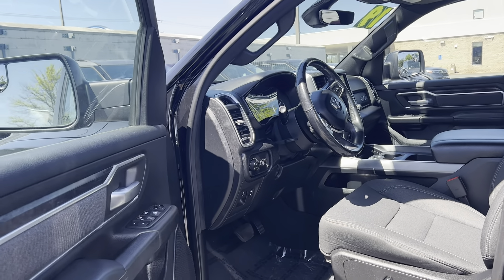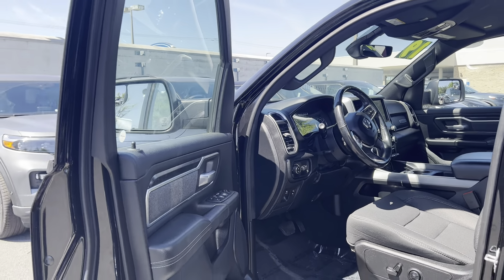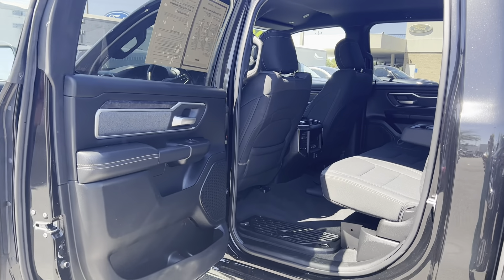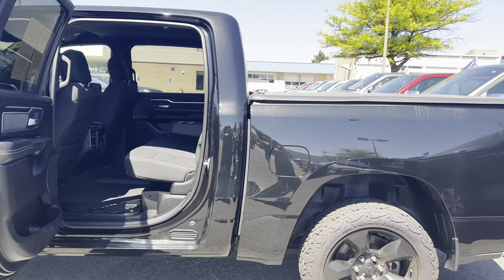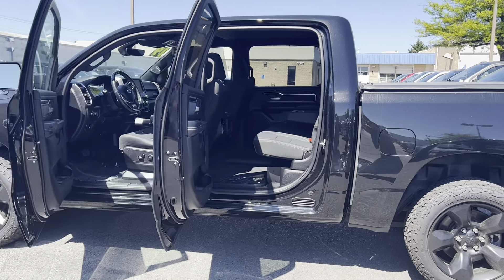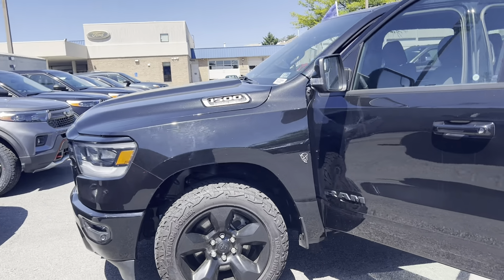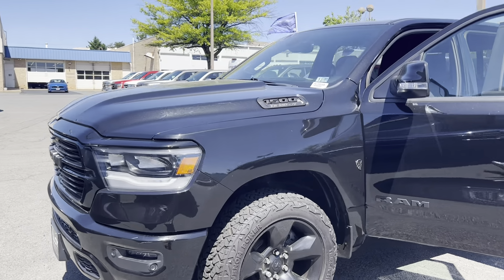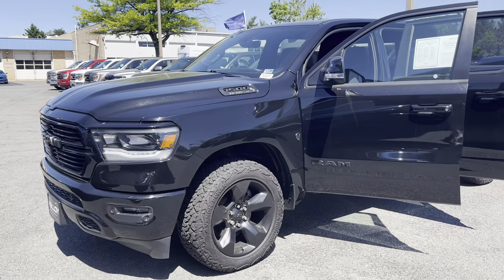Pre-Owned 2019 Ram All-New 1500 Big Horn/ Lone Star Truck PC2059A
Pre-Owned 2019 Ram All-New 1500 Big Horn/Lone Star Truck

27,196 miles
Exterior color: Diamond Black Crystal Pearlcoat
Cruise control, daytime running lights, bluetooth, tire pressure monitoring system, brake assist, 17mpg city, 22mpg highway
Blue certified vehicles include a 139 point inspection and roadside assistance